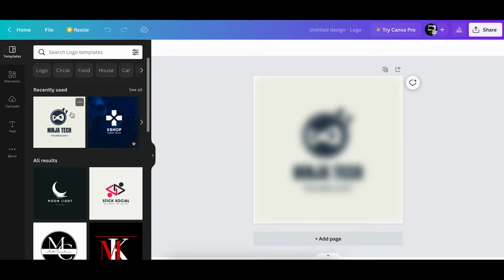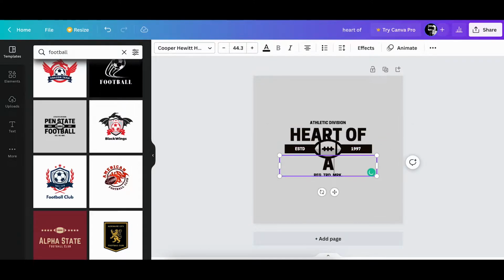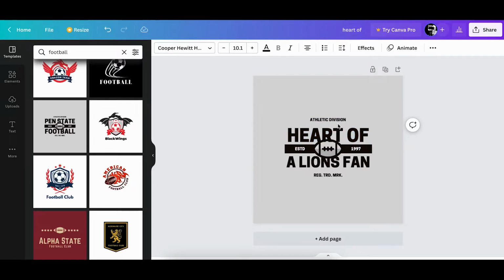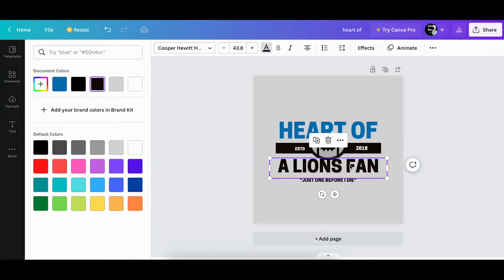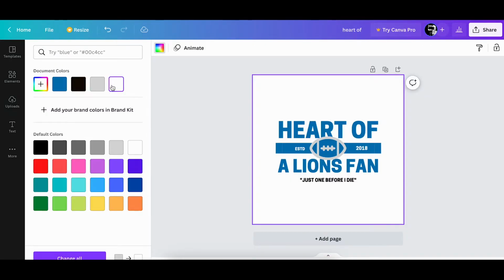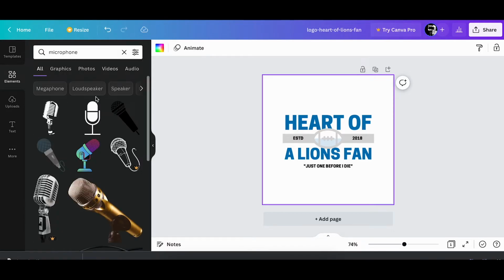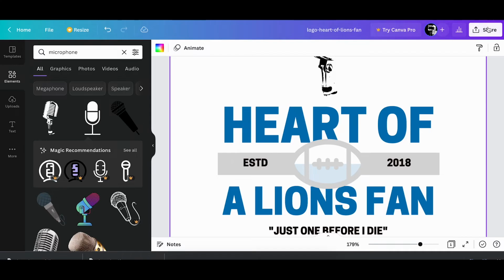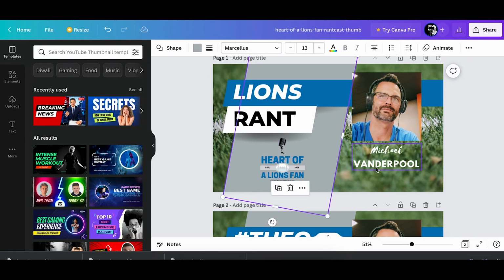Logo design using Canva